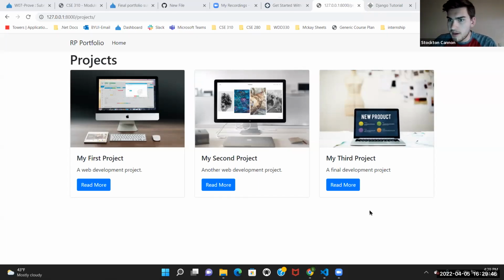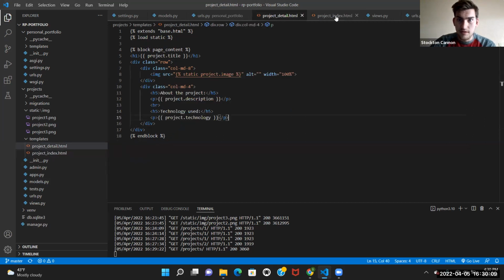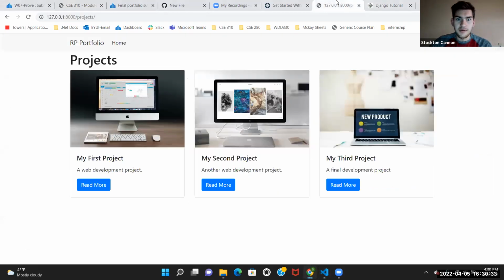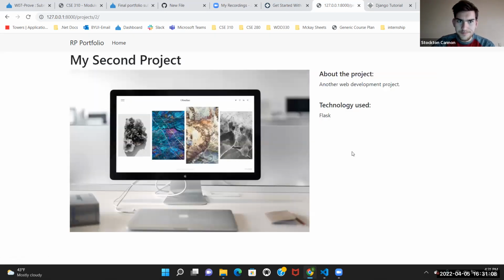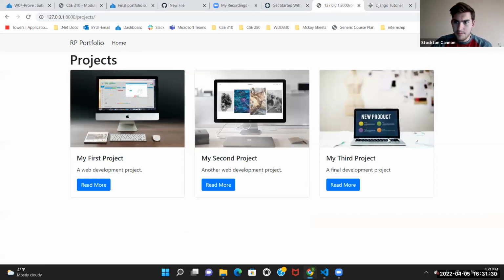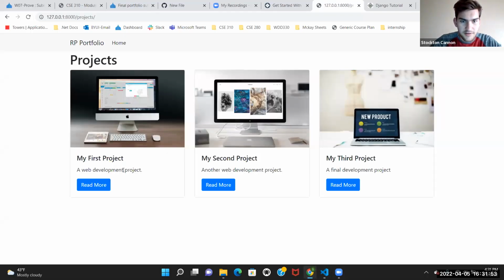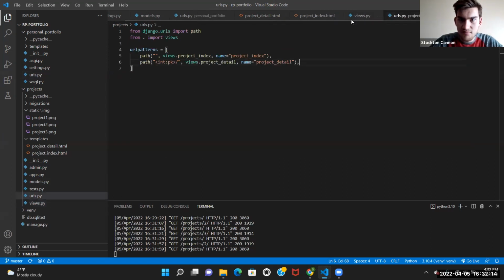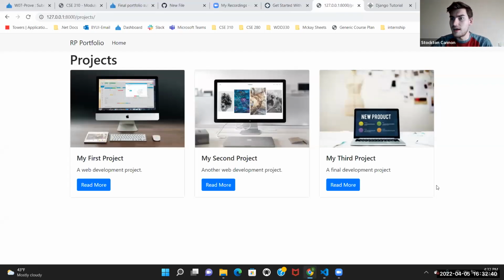Django Tutorial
Basic Django project that creates a mock "project portfolio".  Gives a basic overview of Django.